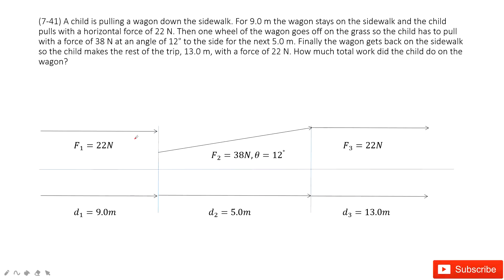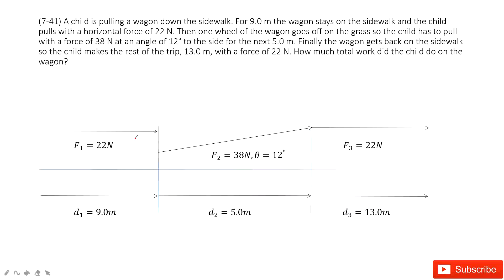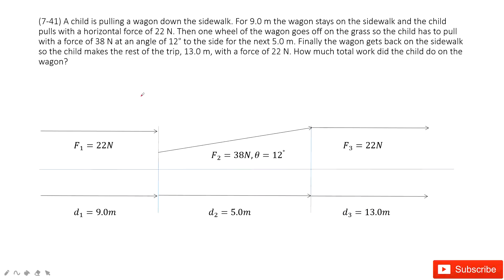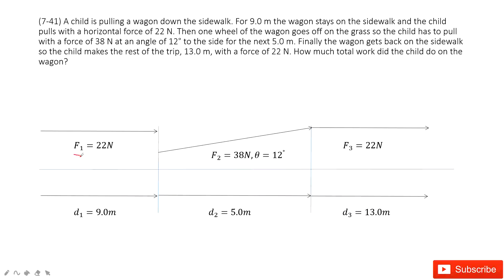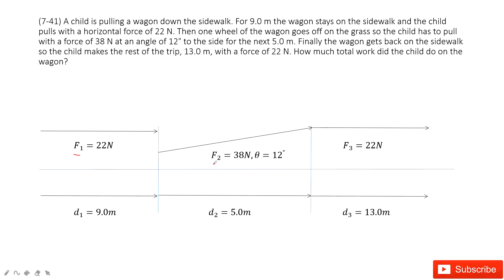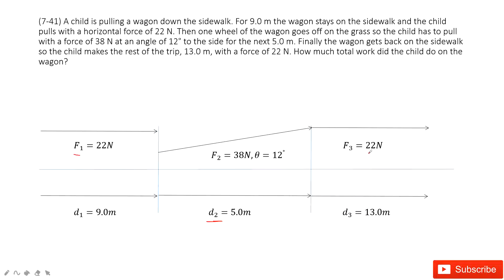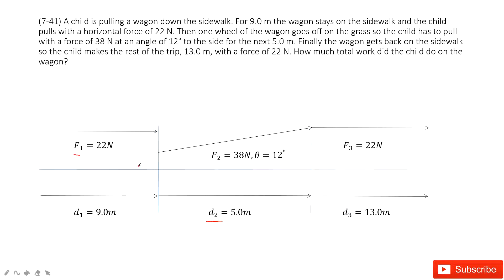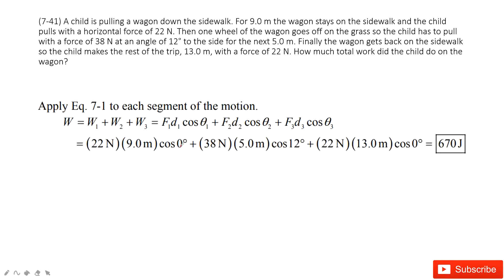(7-41) A child is pulling a wagon down the sidewalk. For 9.0 m the wagon stays on the sidewalk and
(7-41) A child is pulling a wagon down the sidewalk. For 9.0 m the wagon stays on the sidewalk and the child pulls with a horizontal force of 22 N. Then one wheel of the wagon goes off on the grass so the child has to pull with a force of 38 N at an angle of 12° to the side for the next 5.0 m. Finally the wagon gets back on the sidewalk so the child makes the rest of the trip, 13.0 m, with a force of 22 N. How much total work did the child do on the wagon?